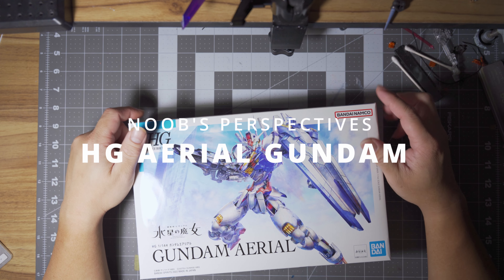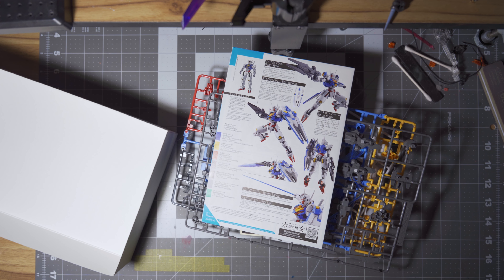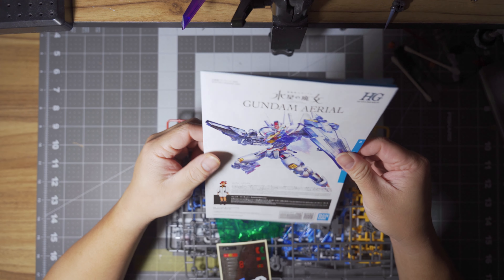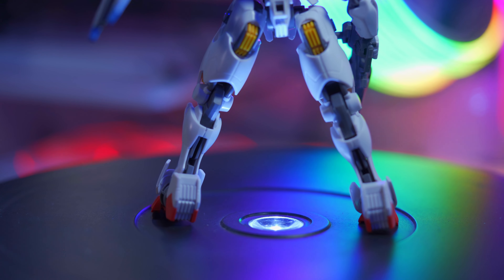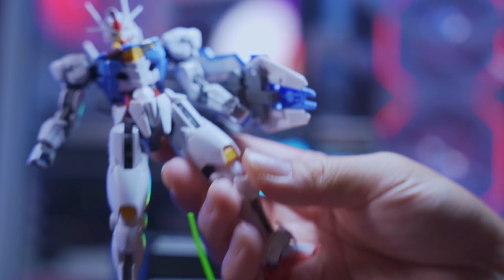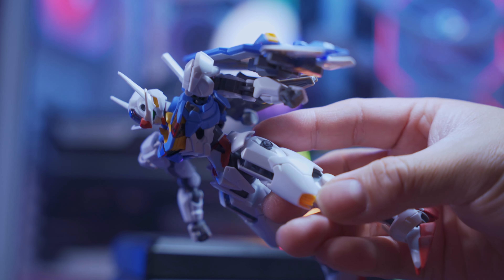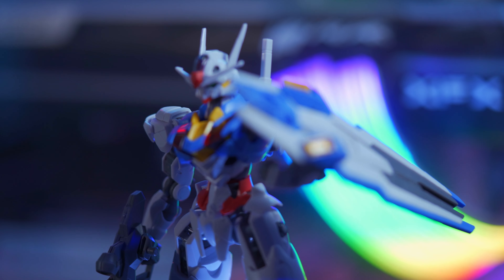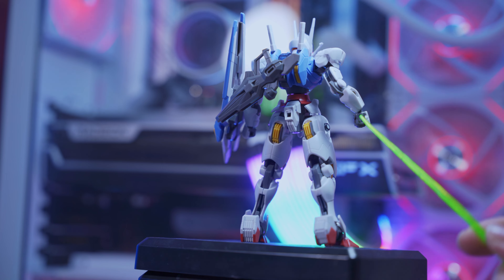NOOB’S PERSPECTIVE: HG AERIAL GUNDAM! THE BEST HG PURCHASE YOU’LL MAKE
THE HG AERIAL OF THE WITCH OF MERCURY LINE! SIMPLY AN AMAZING BUILD TO PRACTICE YOUR SKILLS AND STILL LOOK PRETTY SWEET IF YOU MESS IT UP

Follow me on the grams